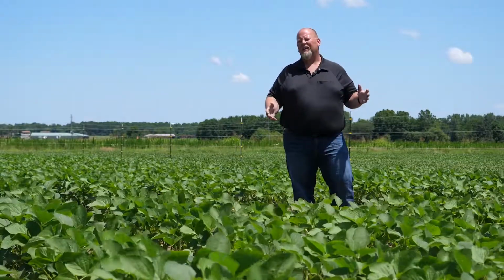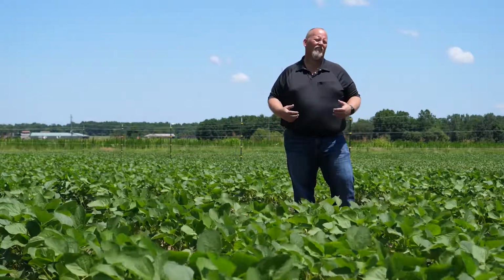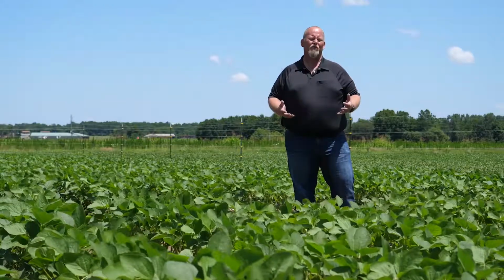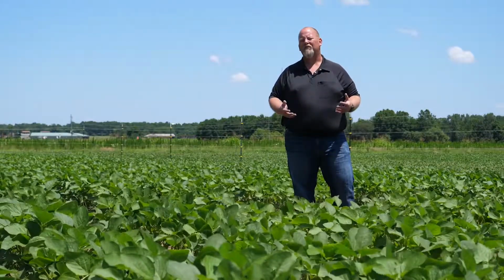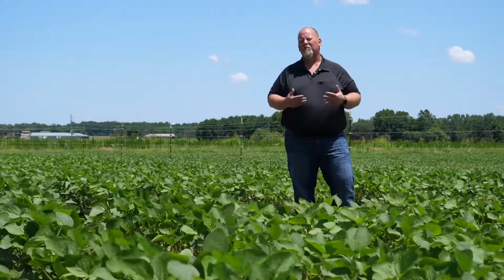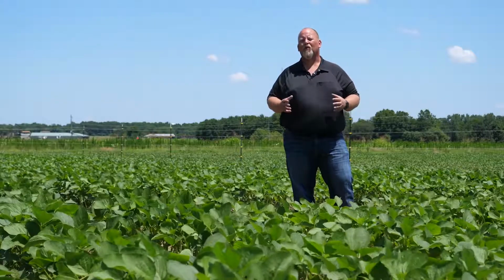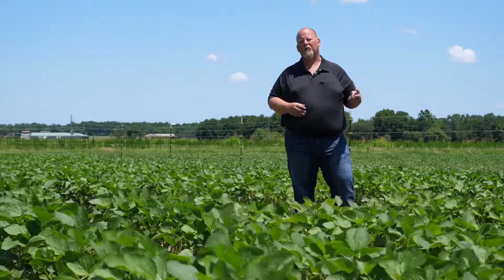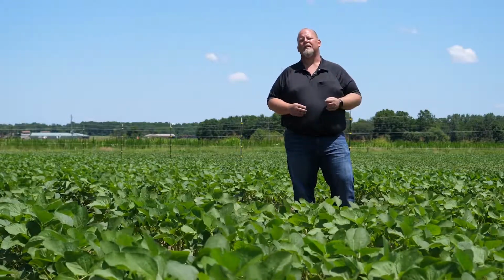2019 Terrasym Soybean Trials - Carbondale, IL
Carbondale IL Research Trials